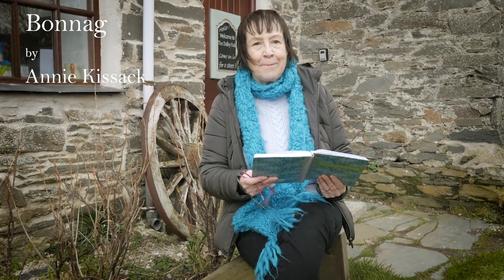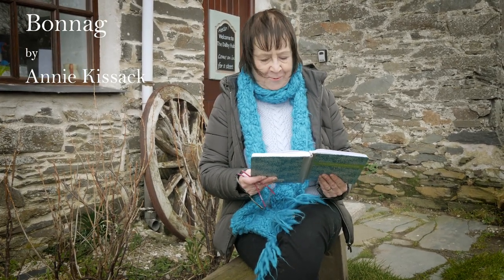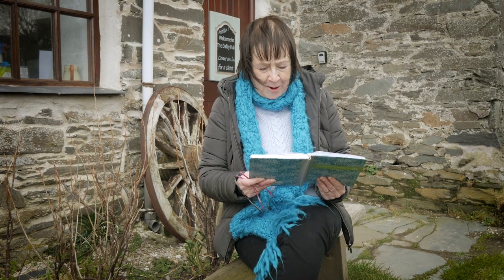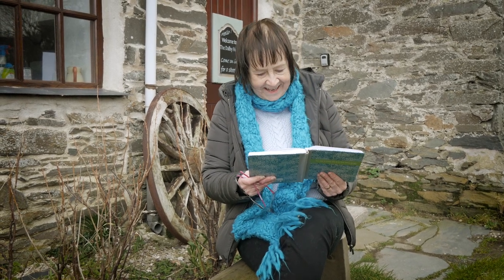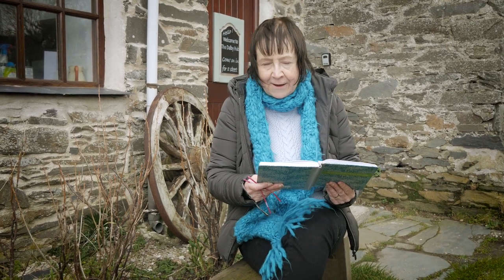Bonnag: A poem by Annie Kissack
A poem especially composed for the 2019 World Bonnag Championships.
The Manx Bard, Annie Kissack, here reads her new poem outside the venue for the annual Championships.